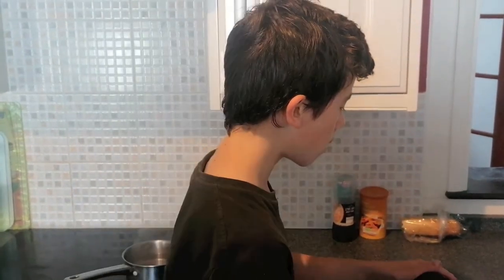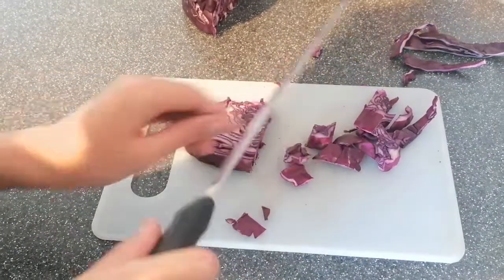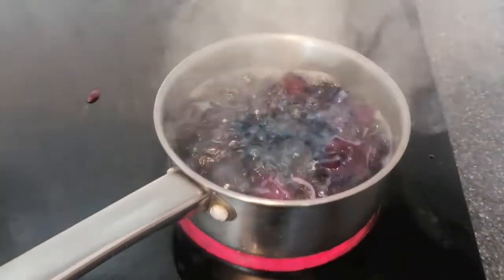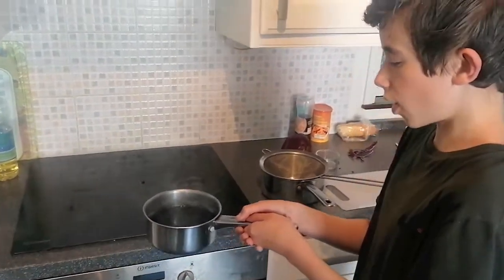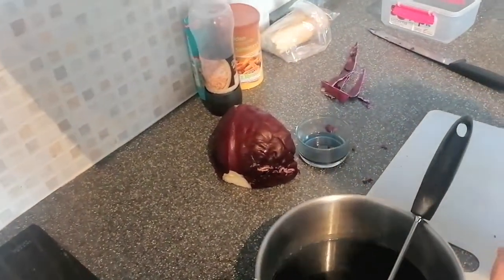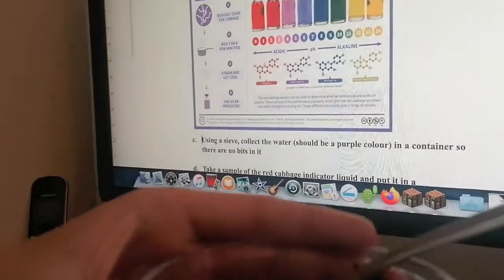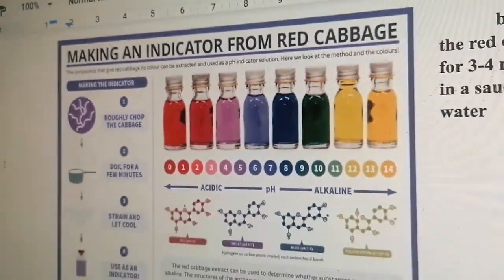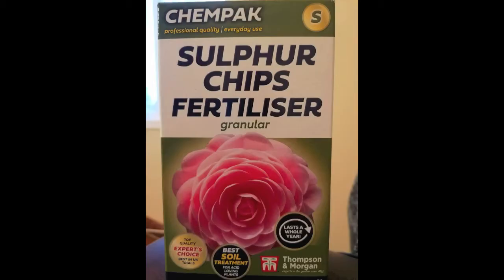Test PH of Soil With A Red Cabbage - Checking for Alkaline or Acidic Soil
In this video Drew recreates his school science experiment but instead of testing vinegar, milk and other household products, he tried soil.

You can buy test strips but this experiment uses just a small amount of red cabbage.  This test was to check if our blueberry plant soil was acidic enough as blueberries need PH of 4.5 to 5.  Sometimes PH isn't what you expect and blueberries then wouldn't do well as they need eracaceous/acidic soil.

Hope you enjoy this Grow Your Imagination gardening video, if you do, please do like, share and subscribe, it helps Drew greatly to know he's doing a good job and he appreciates your support greatly.